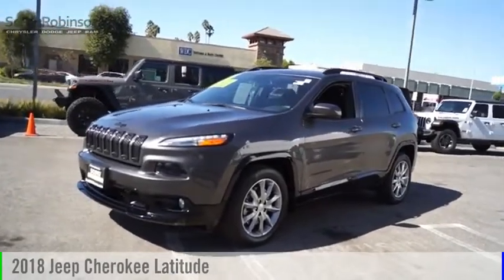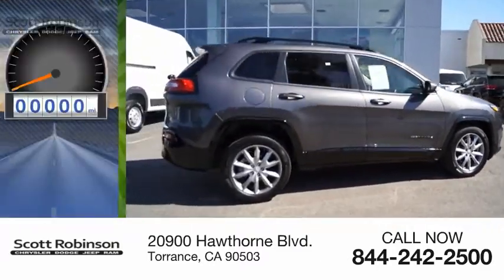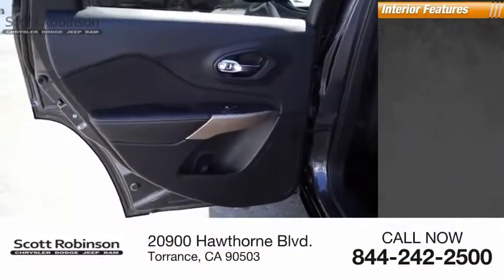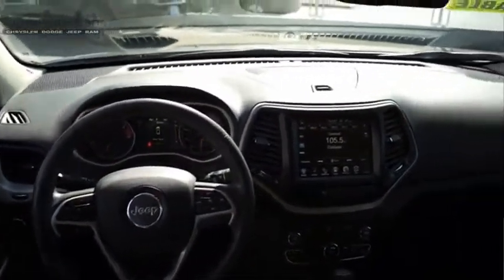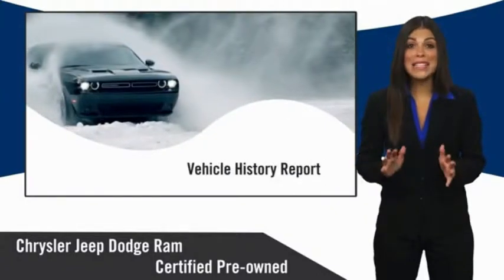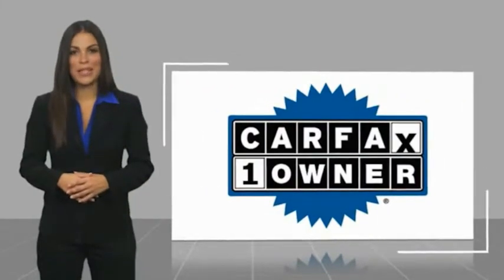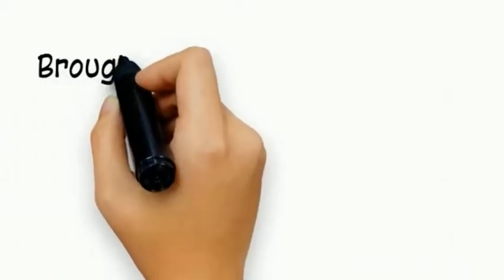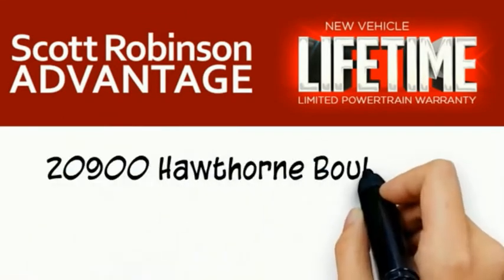2018 Jeep Cherokee Torrance CA 16554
2018 Jeep Cherokee Latitude

20900 Hawthorne Blvd.